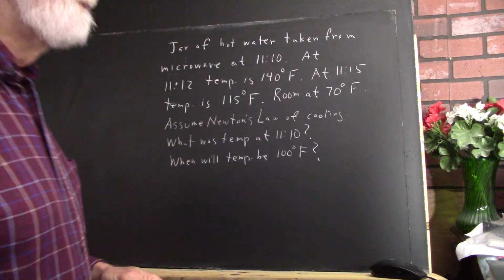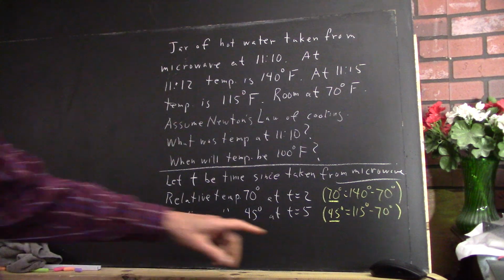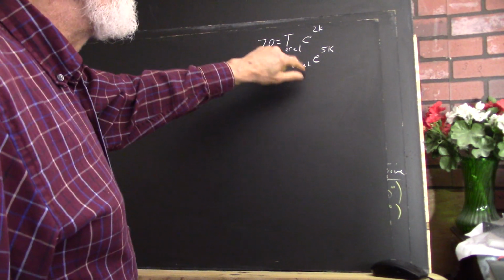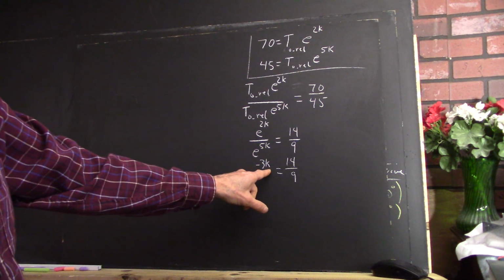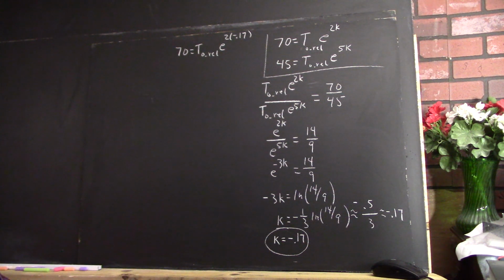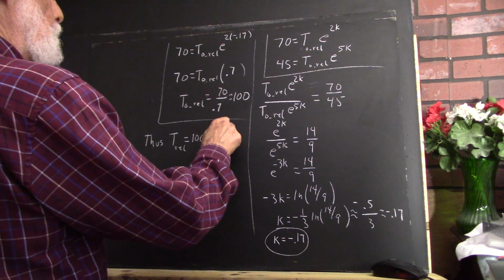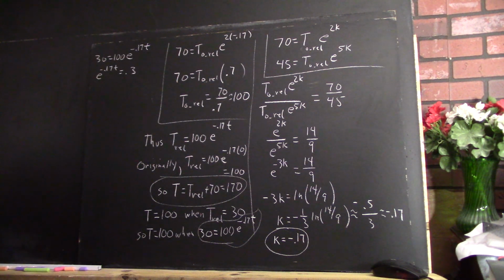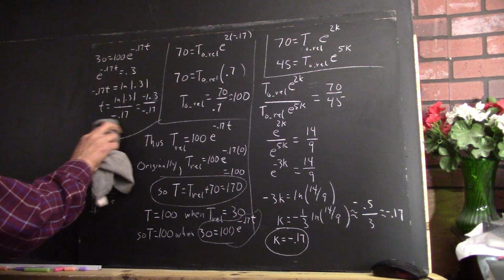dagpc_5267_exponential_model_of_cooling__Newton_s_Law_of_Cooling__24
Newton's Law of Cooling says that the rate at which the temperature of an object changes is directly proportional to the difference betwee the temperature of the object and the temperature of its surroundings.

Given the temperature of a room and the temperature of an object removed from a microwave oven 2 minutes after removal, and 5 minutes after removal, we write a system of two simultaneous equations for the parameters of the model and solve them.  We use the resulting model to predict the temperature at the instant the object was removed, and at the instant the object reached a specified temperature.